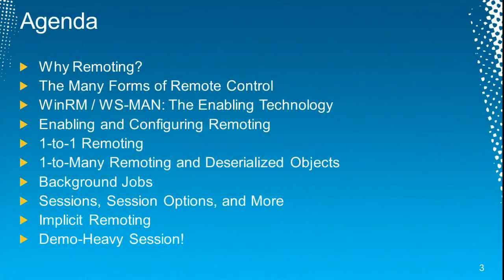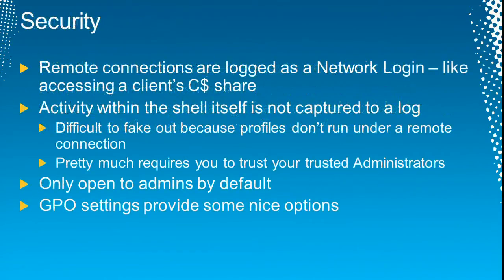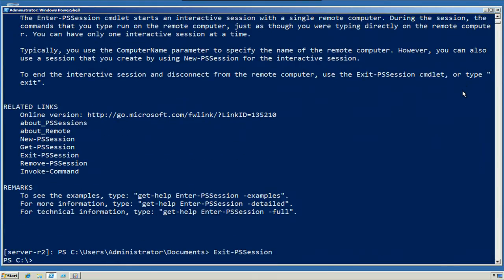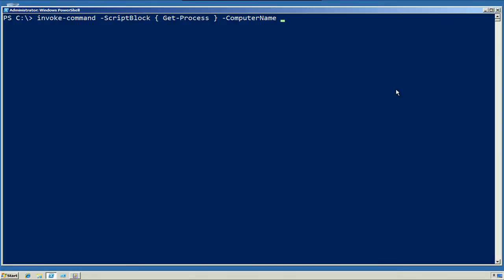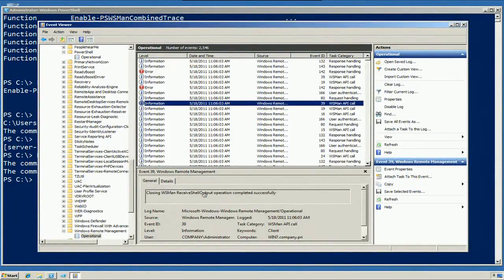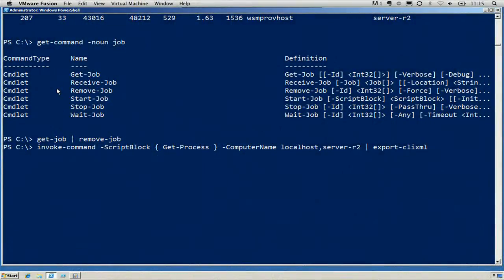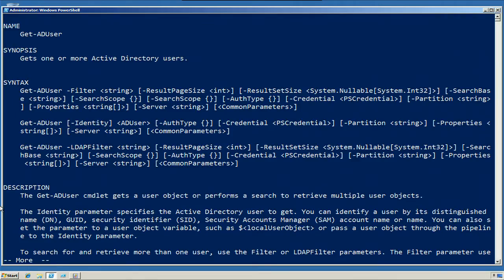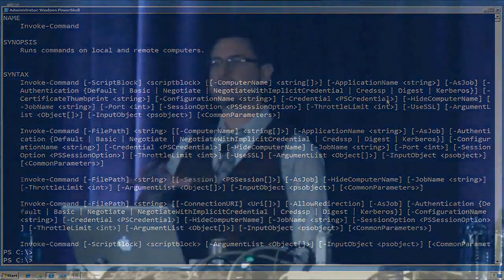Tech·Ed North America 2011 Windows PowerShell Remoting Definitely NOT Just for Servers